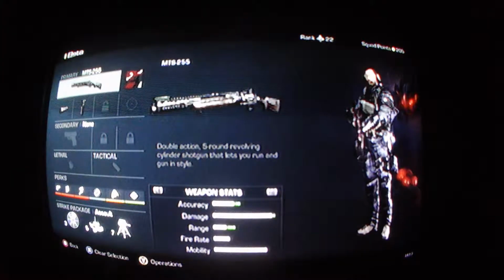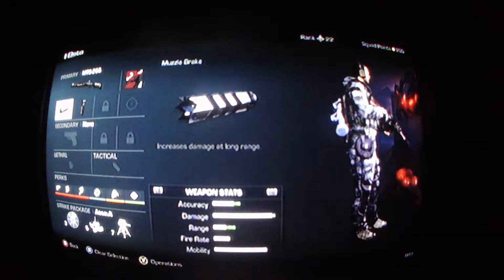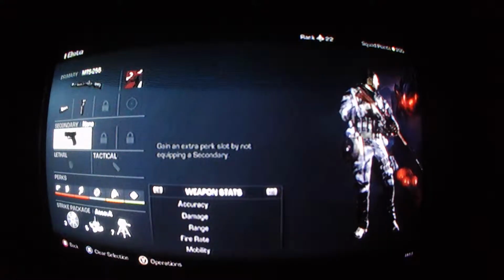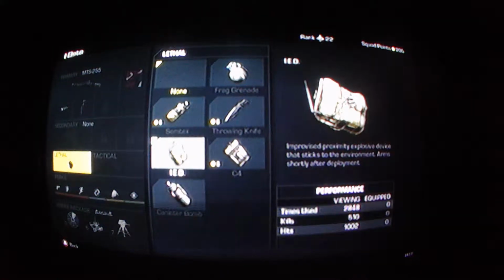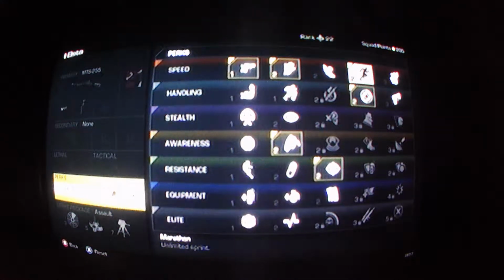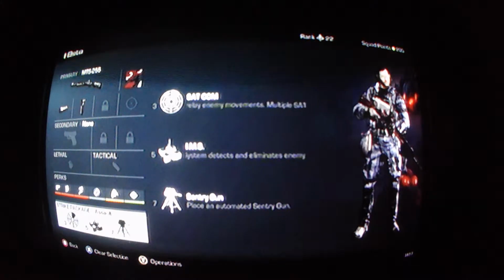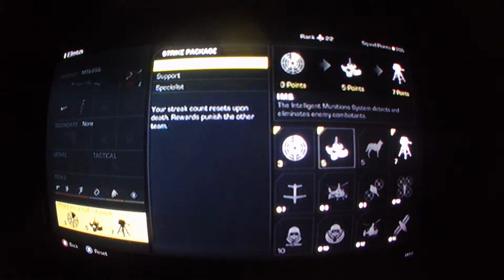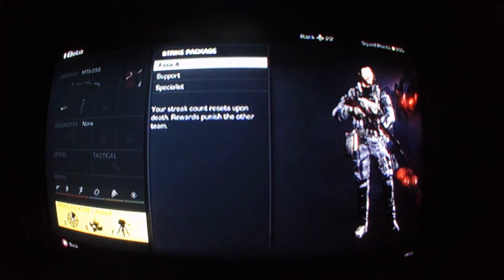Weapon of Wednesday -2- MTS 255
In this episode of Weapon of Wednesday I´m taking a look at the MTS 255. This shotgun is quite powerful and also looks pretty stylish, it´s perfect for hip fire shots and you have some reasonable range with it as well. Not many people use this weapon so feel free to give it a try and suprise your opponents with this fancy shotgun!